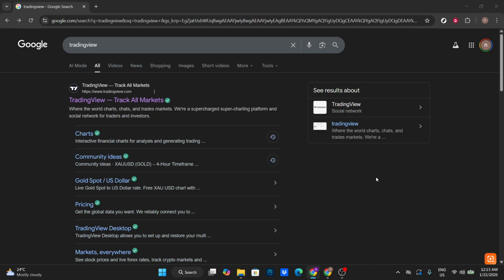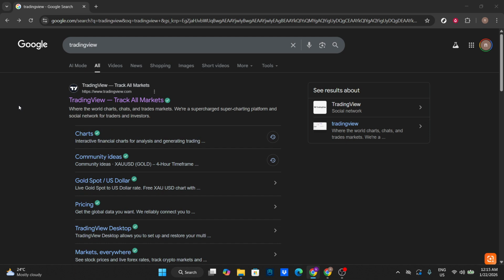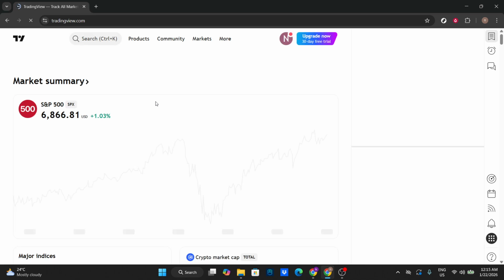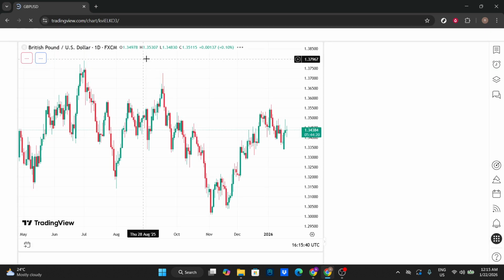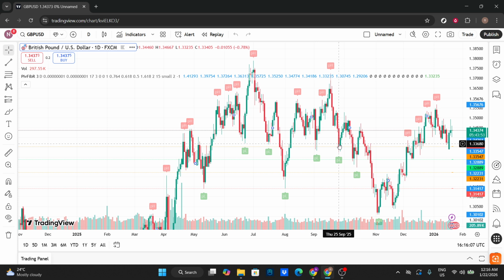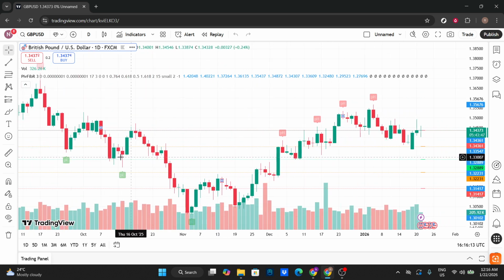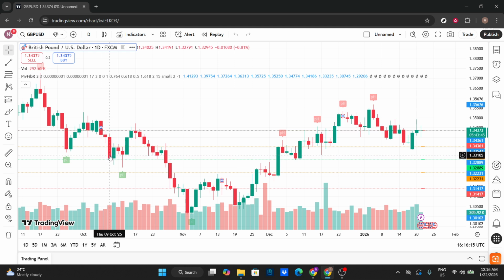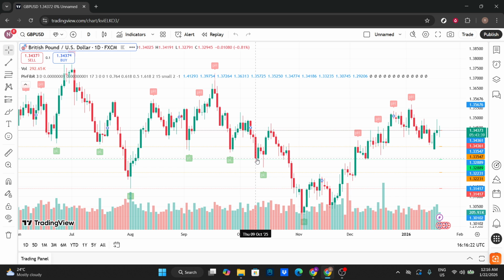How To Zoom In On TradingView (2026)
Want a closer look at your charts? This video shows you how to zoom in on TradingView in 2026!

🌟 What You’ll Learn in This Video:

Step-by-step instructions for zooming in.
Tips for detailed analysis.
Best practices for tracking price movements.
✅ Ideal for precision traders!